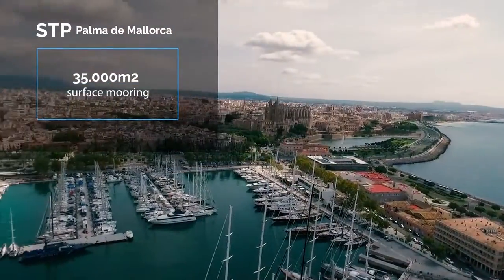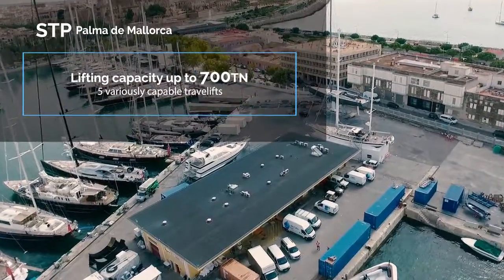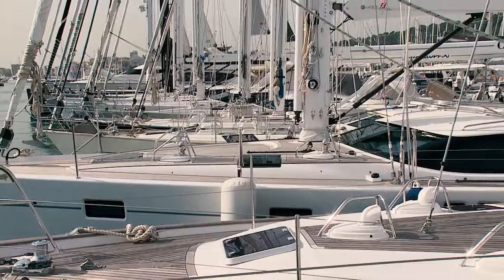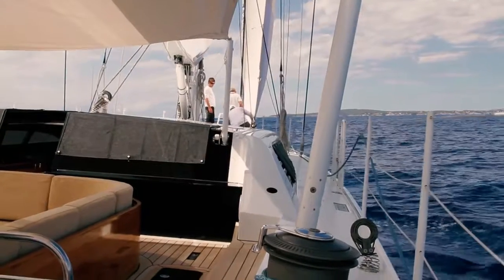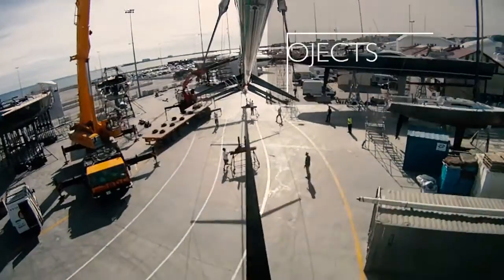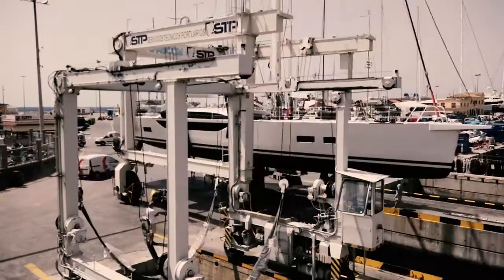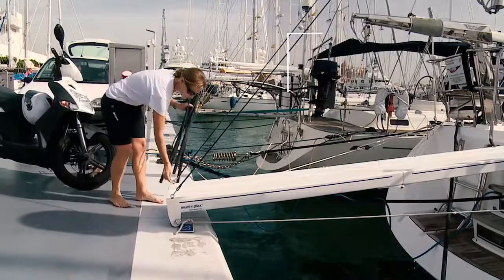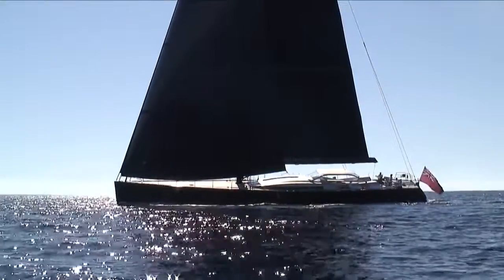Palmawatch Full Lifecycle Yacht Services Specialists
Palmawatch, has leading edge facilities and a skilled workforce.  As a result Palmawatch offers full lifecycle services with Expert Shipwrights, specialist Refit, repair and maintenance engineer and A-Grade dedication to Yacht Care.  When in our hands your yacht is safe and cared for in every aspect.